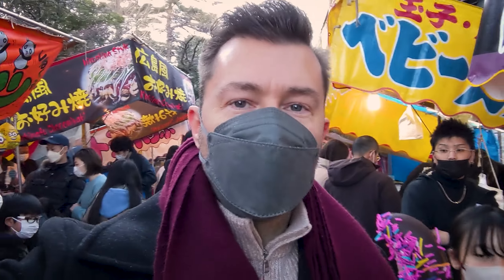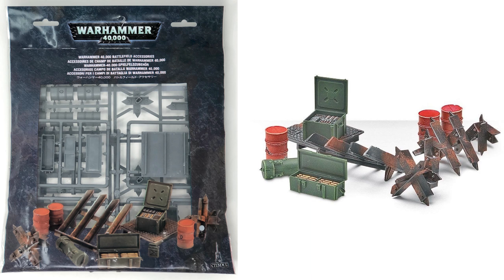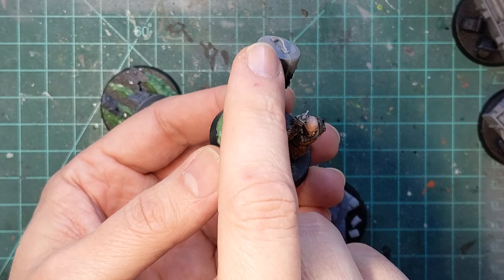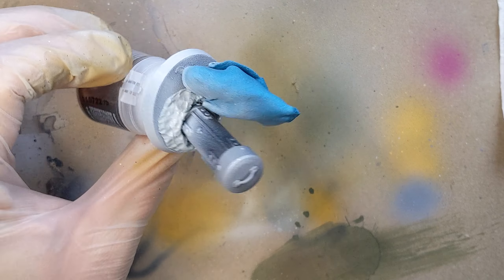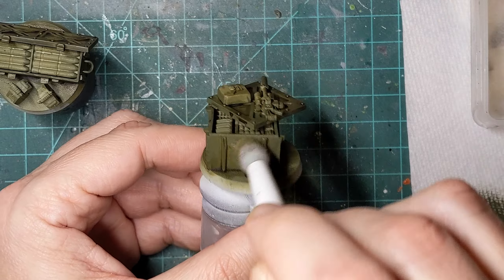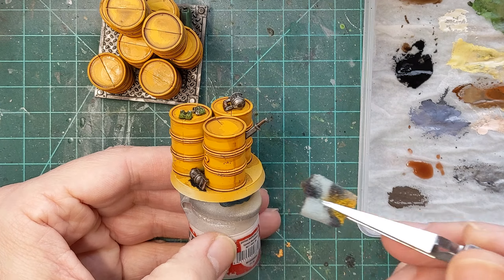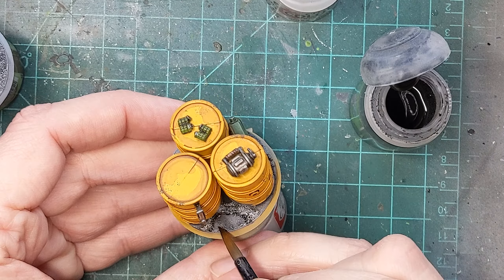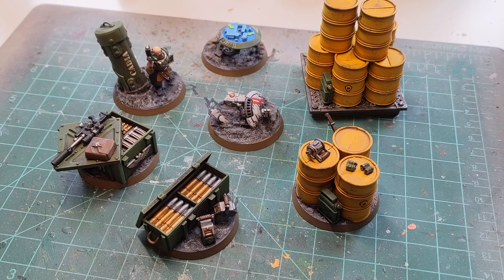Creating Warhammer 40K objective markers from GW's LOST KIT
This week, I'll show you how I created custom Warhammer 40K objective markers using a little creativity and an out-of-production kit from Games Workshop.

0:00 Intro
2:05 prep
4:12 priming & base coats
5:05 painting
8:10 texture basing
10:30 reveal
10:55 outro